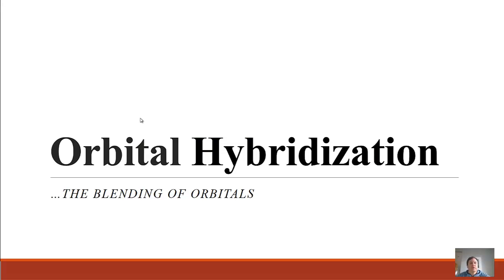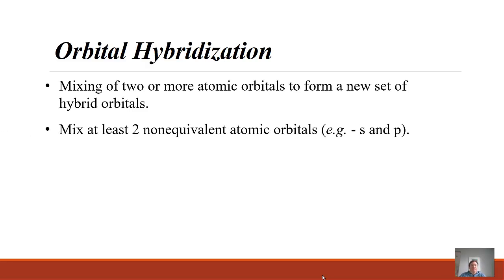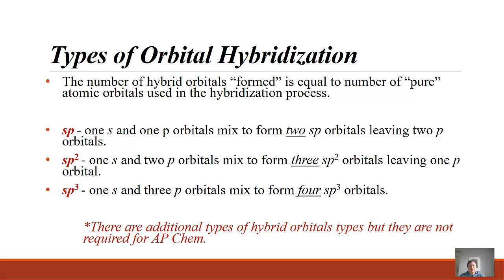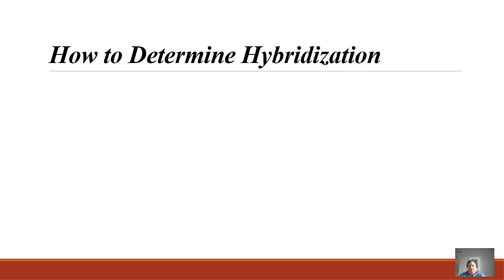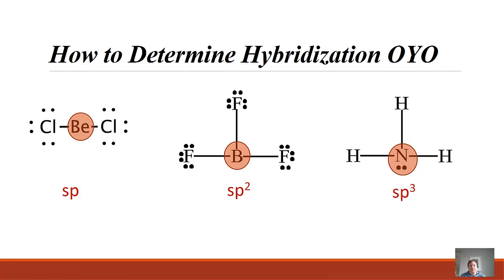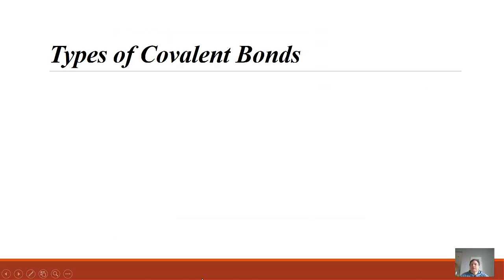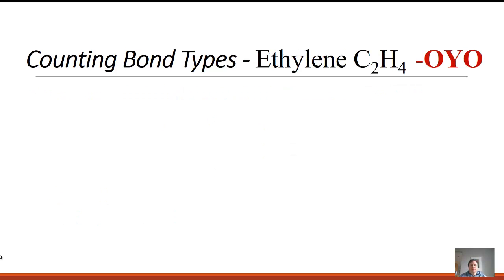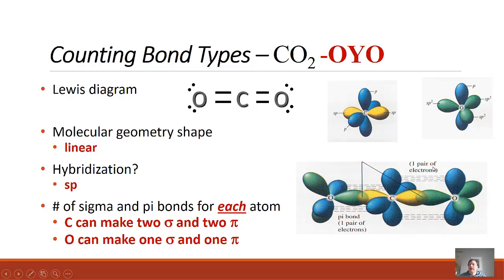Orbital Hybridization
Introduction to hybridized orbitals and sigma and pi bonds